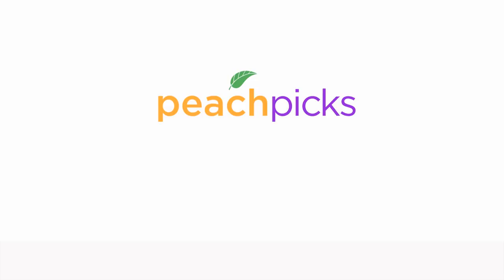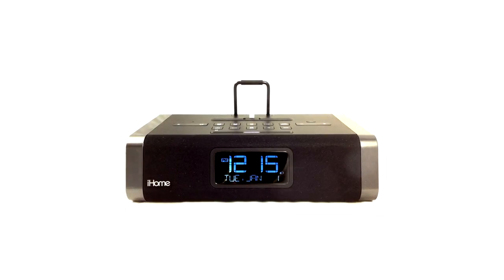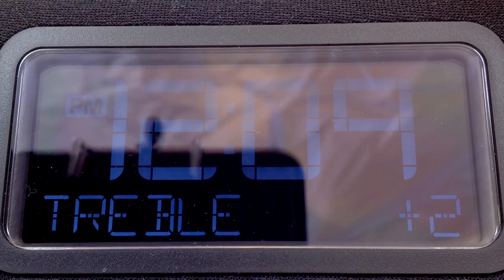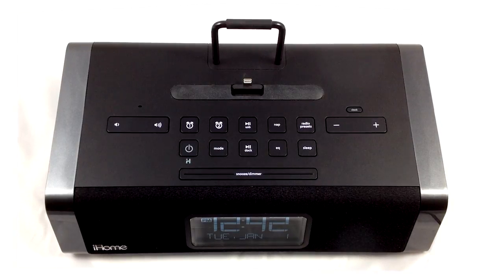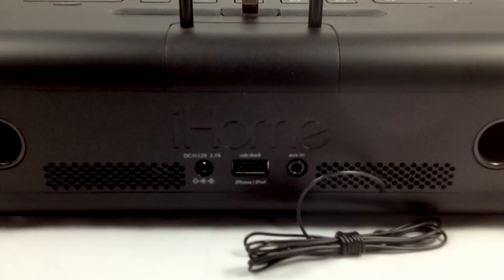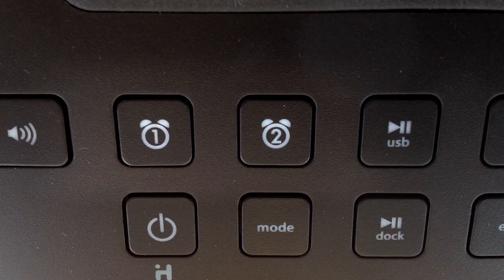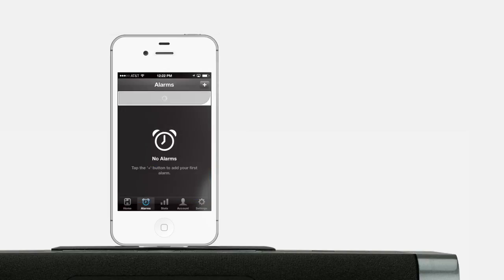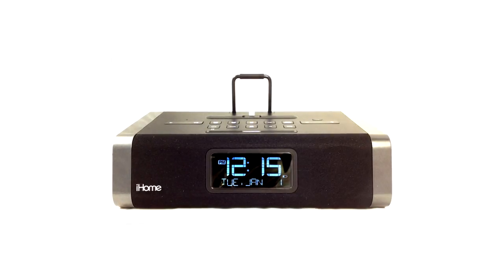PeachPicks - iDL45 Bluetooth Alarm Clock from iHome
In this PeachPick, we review the iDL45 lightning enabled, dual charging Bluetooth alarm clock for iPad and iPhone from iHome.

Was this video helpful? Check out some of our other PeachPicks for the latest on apps and Apple accessories.